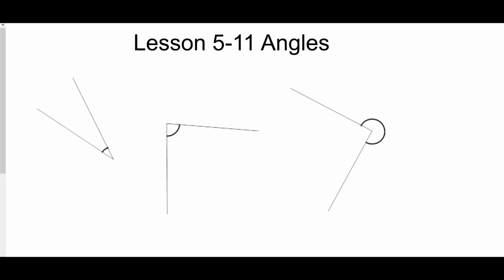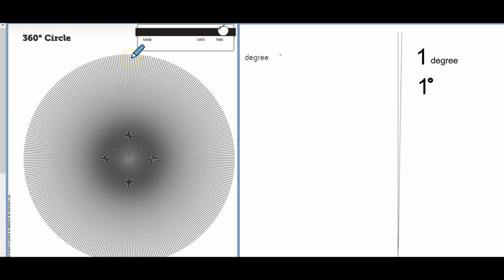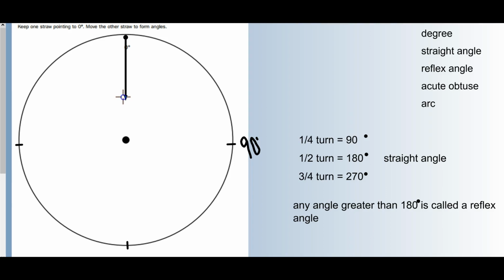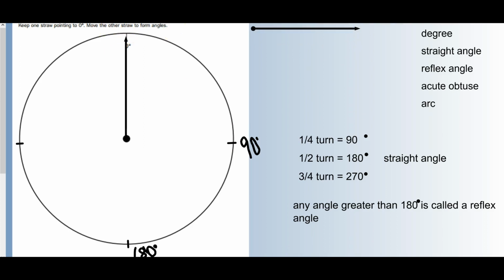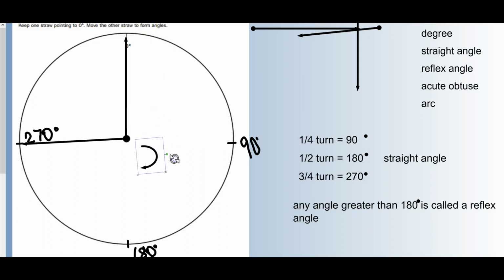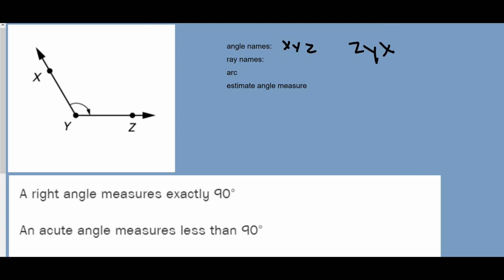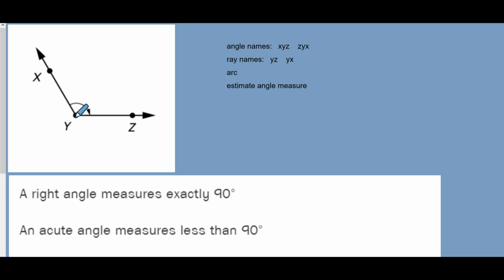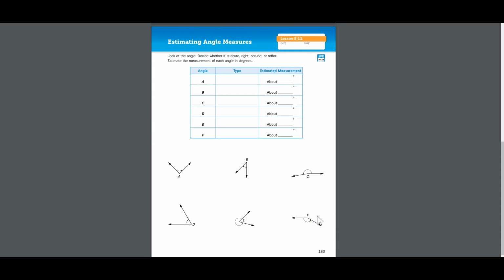Lesson 5-11 Angles